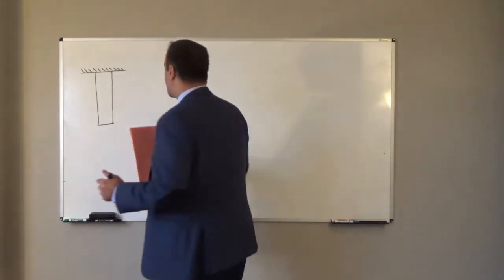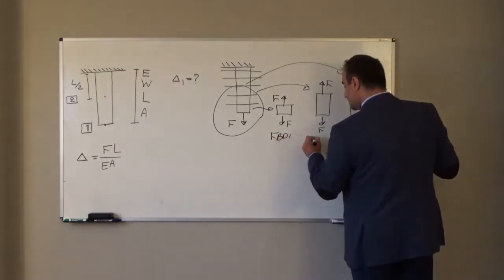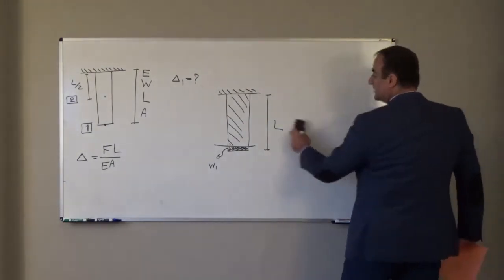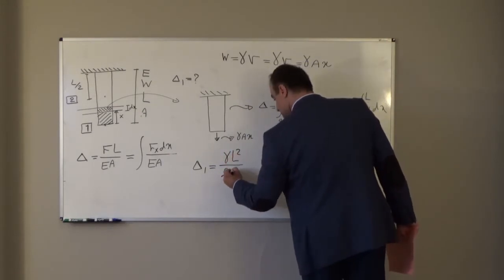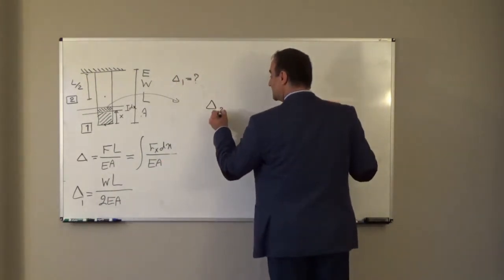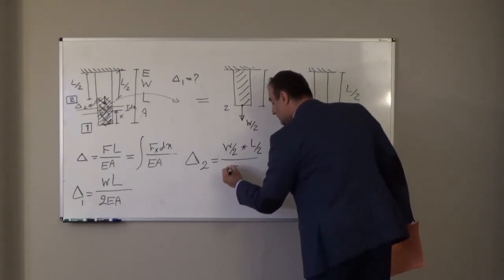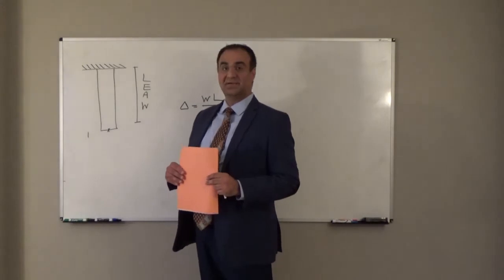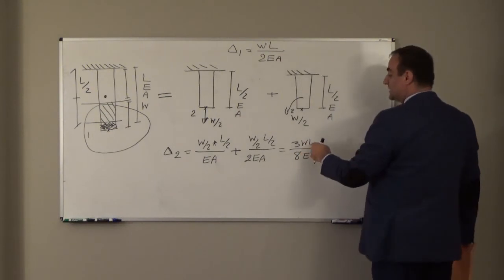Mechanics of Materials 5 Elongation of Rod under its self Weight